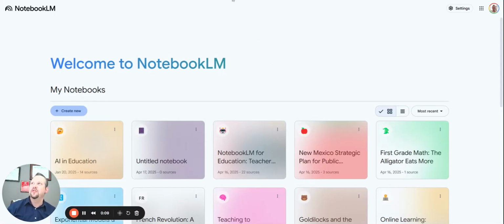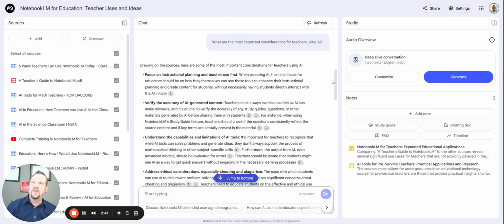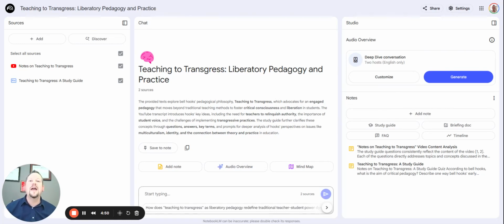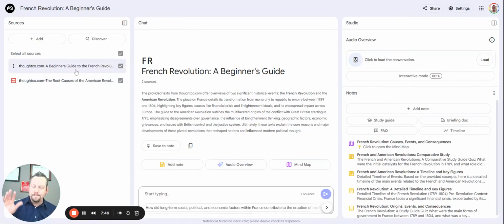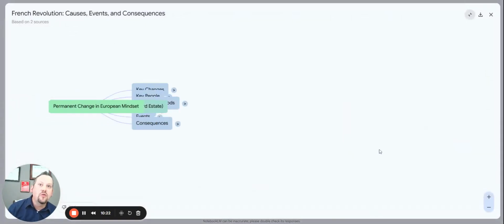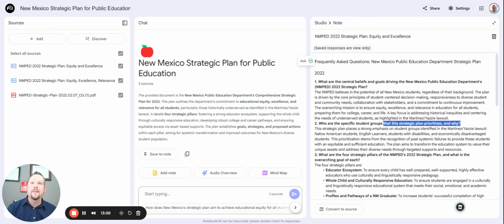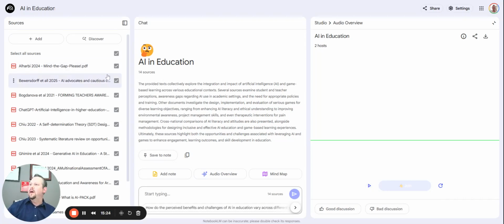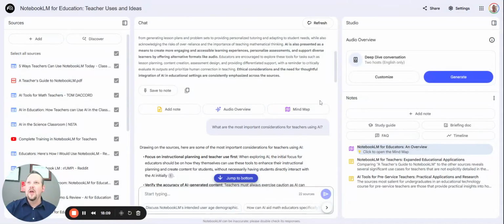Teacher's Guide to Google NotebookLM: AI Use Cases for the Classroom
This video introduces teachers to Google’s NotebookLM, a powerful AI tool designed to support educators at all levels. Whether you're crafting lesson plans, reviewing dense curriculum documents, or designing accessible study materials, NotebookLM can help streamline the most time-consuming parts of the job.

In this walkthrough, I demonstrate how to:

- Generate study guides in seconds
- Create podcast-style summaries from multiple sources
- Get feedback on lesson plans
- Build timelines, FAQs, and more

⚠️ Important: NotebookLM is currently intended for users 18 and older. K–12 teachers can use it to create resources for their students, but students should not use the tool directly.